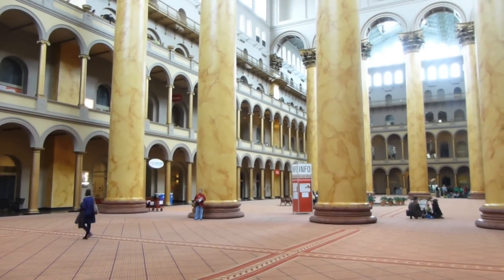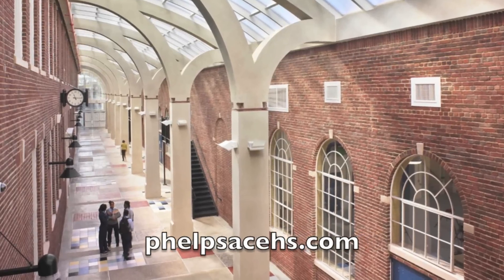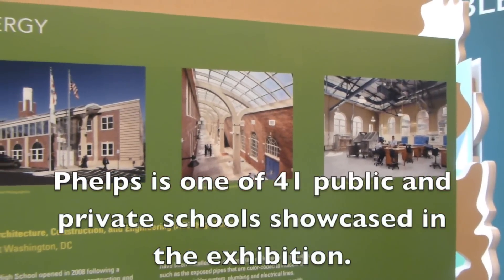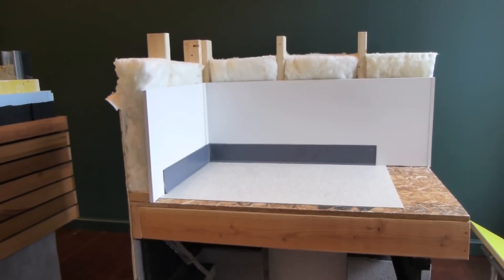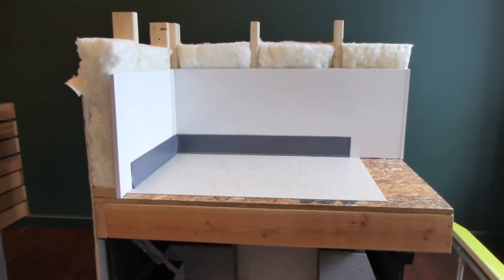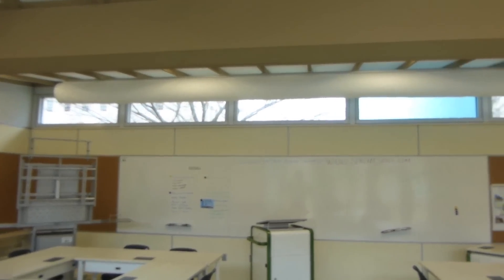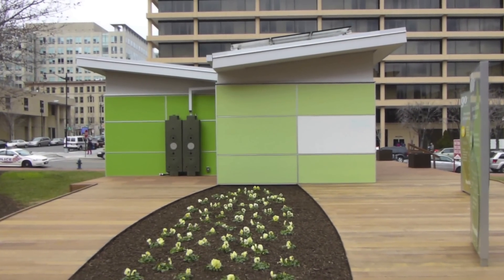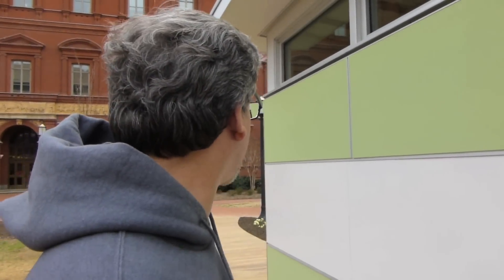Schools Designed With the Environment in Mind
The National Building Museum "Green Schools" exhibition showcases innovations in school designs aimed at cutting energy use and conserving water and other resources. Displays show design features at 41 schools (both public and private) that are fostering environmental education by creating a sustainable education environment.

Click here for the exhibition Web site and links to the 41 schools: